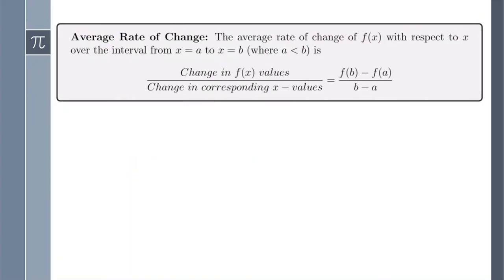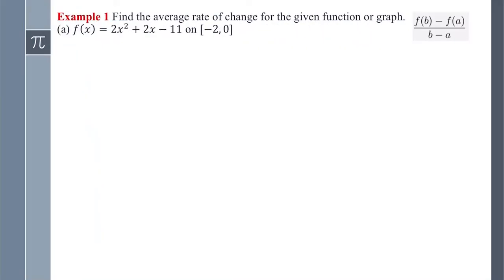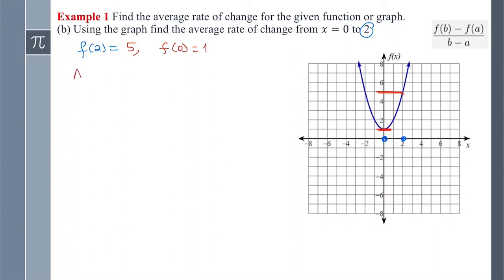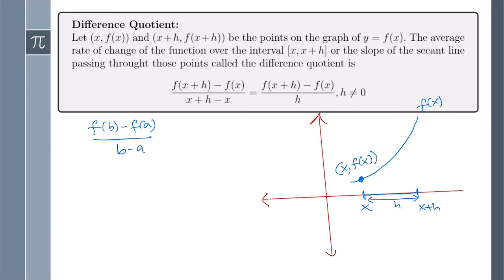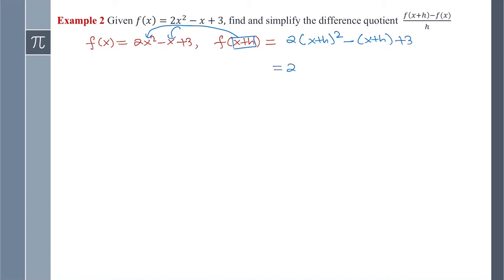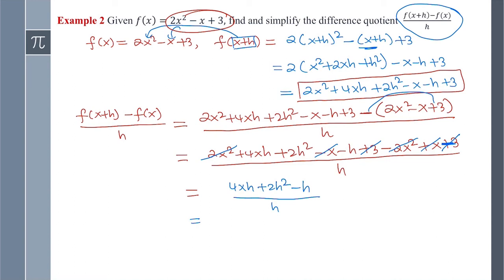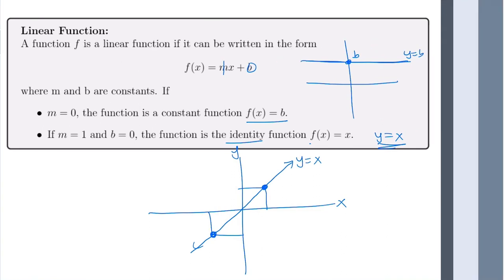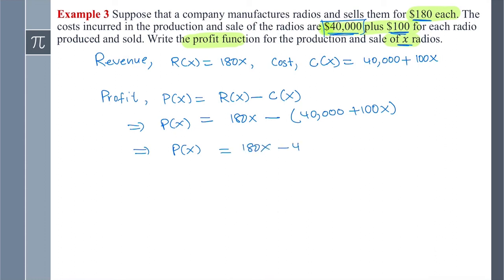Average Rate of Change & Linear Functions